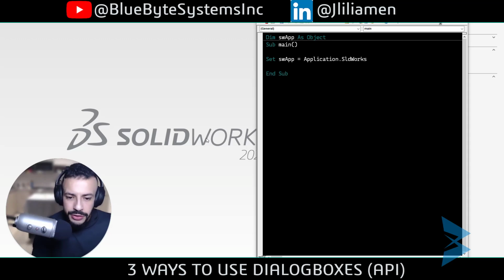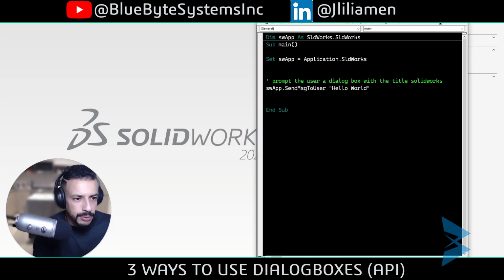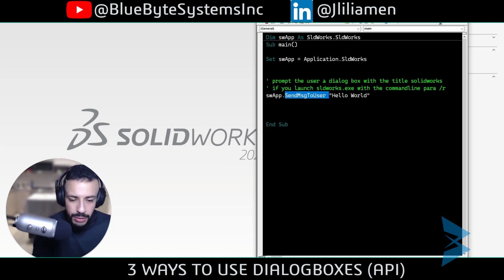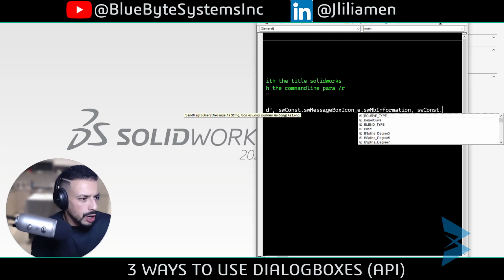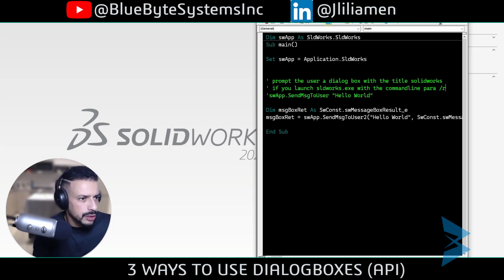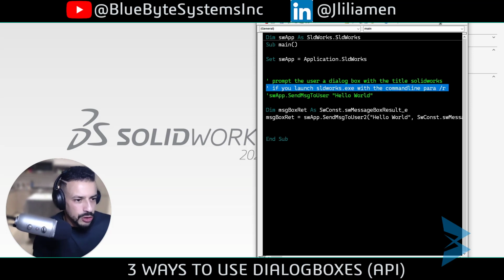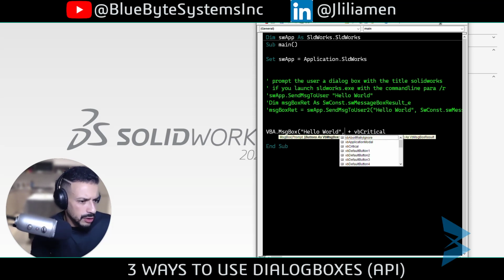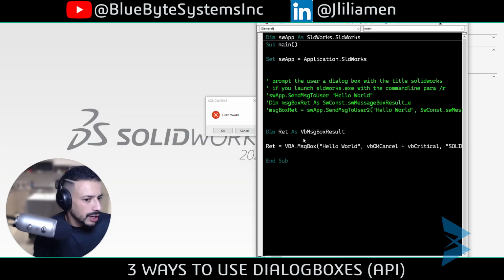SOLIDWORKS VBA: Three ways to show the dialogbox